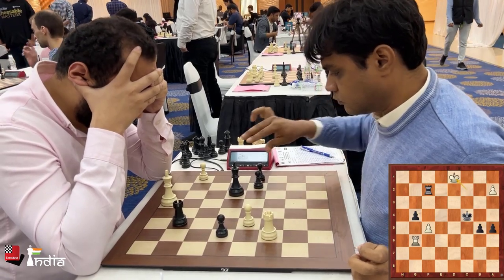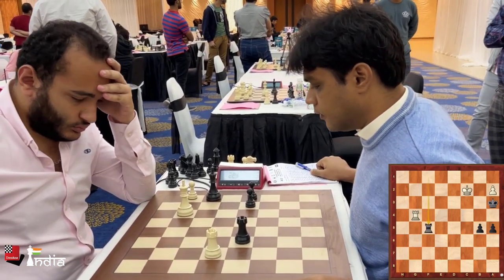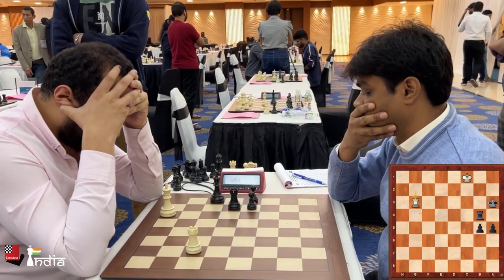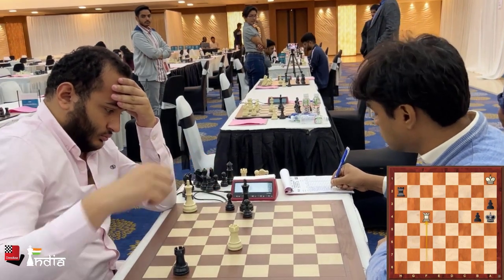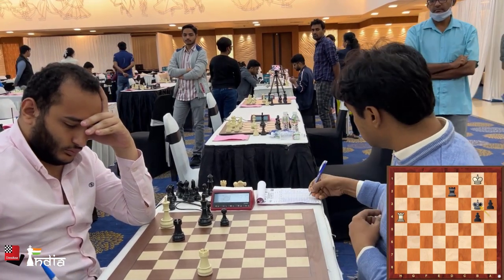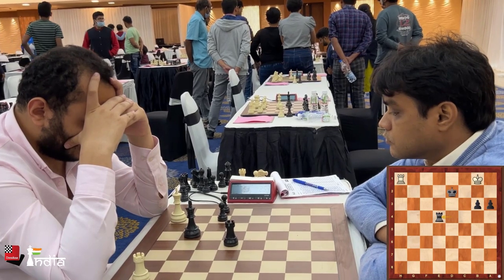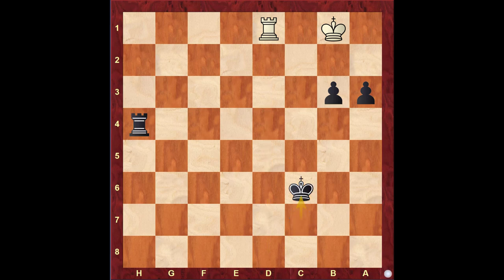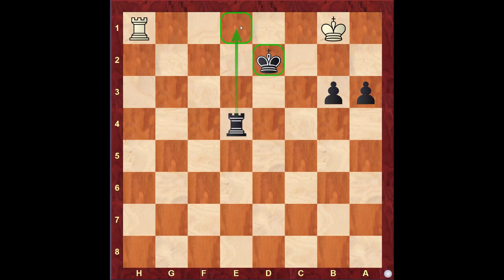How to win rook + 2 pawns (a+b) vs rook | Hesham vs Neelotpal | Gujarat GM 2022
GM Nilotpaul Das was in a winning rook endgame and had two extra pawns (a and b pawns) against GM Hesham Abdelrahman at the 7th round of the Gujarat GM 2022. This endgame looks simple on the surface, but is very notorious in nature for its drawing tendencies. It's not for no reason that strong players like Arjun Erigaisi and Ding Liren have botched up in this endgame.  In this video we check out Neelotpal's winning technique and towards the end we have IM Sagar Shah explaining two patterns which should be kept in mind, if you want to breeze your way to victory.